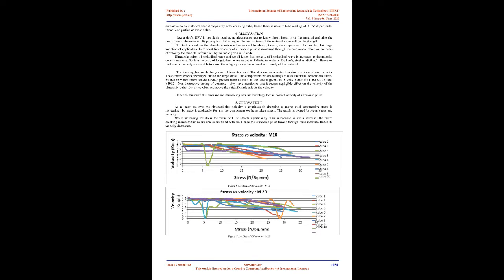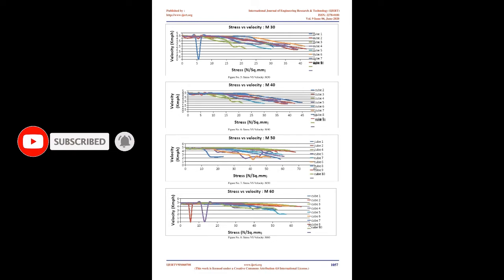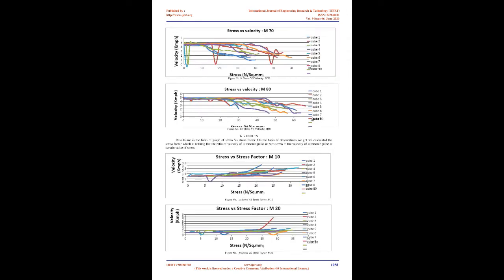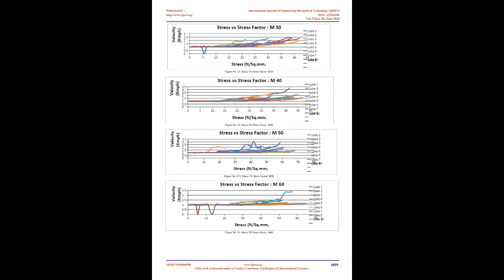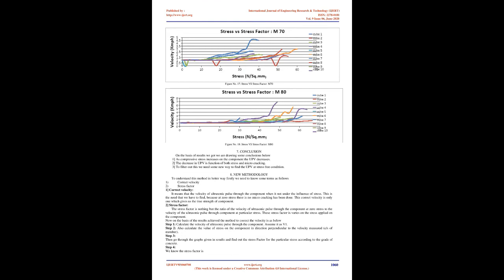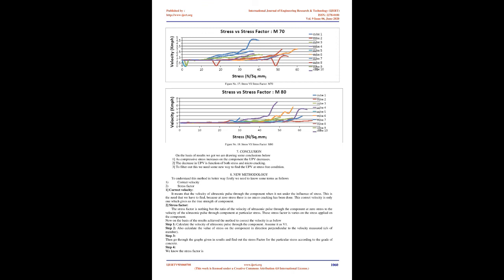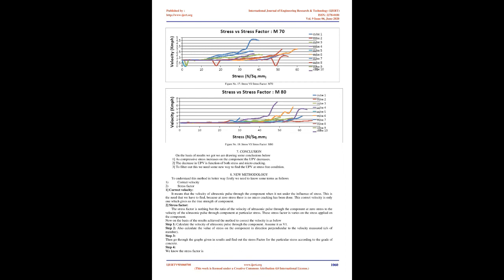Effect of Compressive Stress on Ultrasonic Pulse Velocity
Vishwajeet Surshetwar , Krishna Gattewar , Bhagyshree Wange , Trupti Gavit, Ravi Ranade, Prital G. Kalasur

This paper presents a study on effect of incremental compressive stress in concrete on measured ultrasonic pulse velocity (UPV). In this we are going to study 80 number of cube samples which made from 8 different grades of mix proportion, which are M10,M 20, M30, M40, M50, M60, M70 & M80. The test will conduct after 28 days of curing. The specimen will subjected to monotonic axial loading in stages until failure while UPV values will recorded. Changing in velocity of the pulse will correlated to increasing level of stress. Result will be interpreted on tables and graphs. We are expecting that the velocity of ultrasonic pulse will increase with increase in compressive stress.